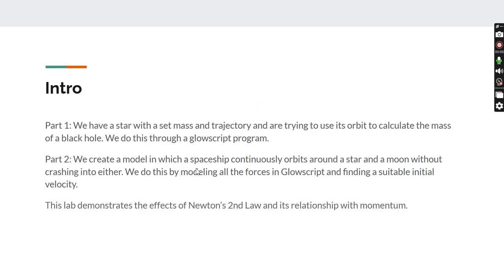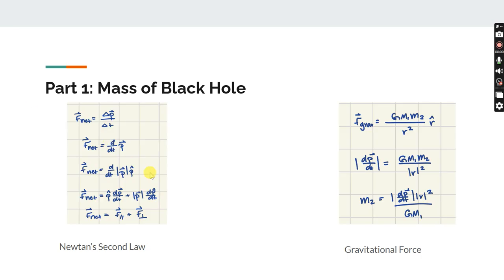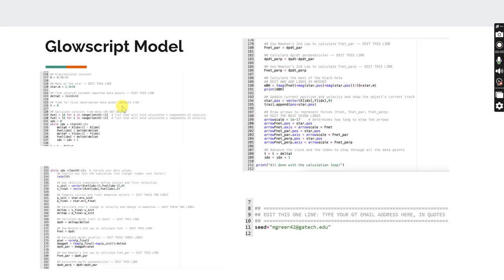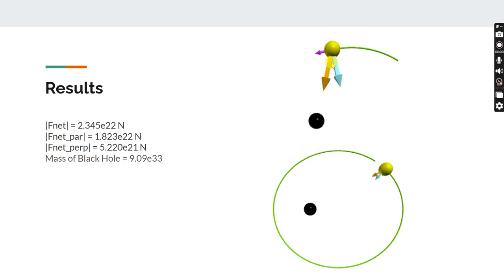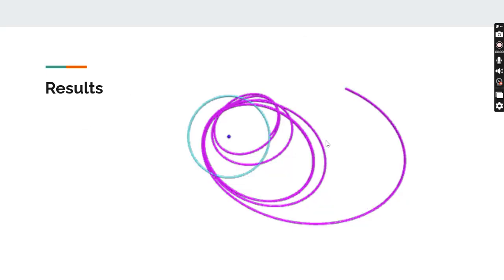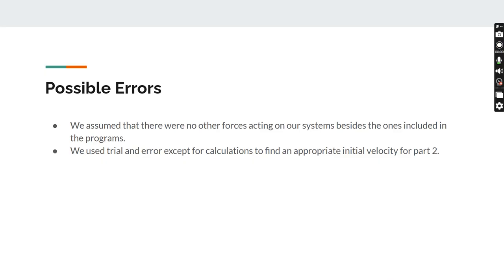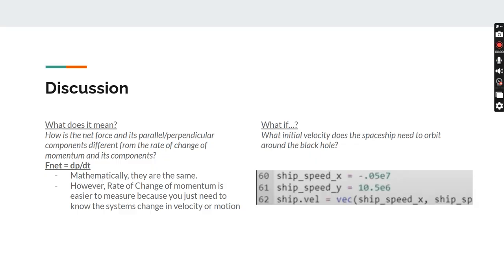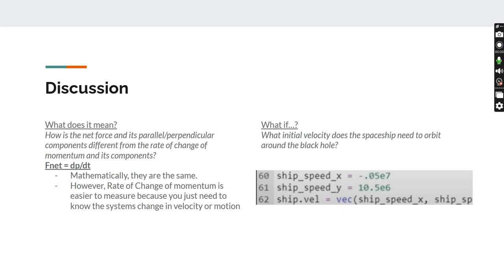Lab 3 Black Hole and Orbits